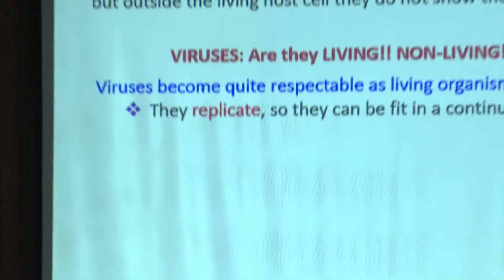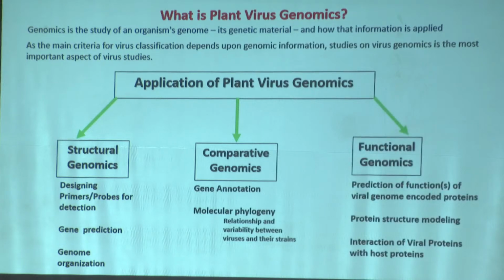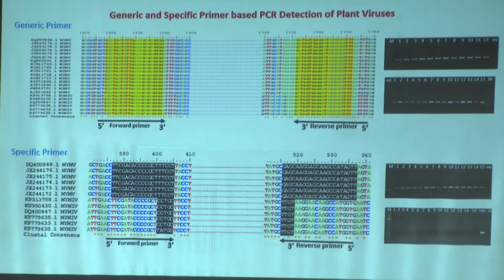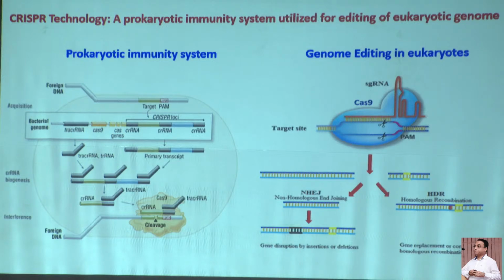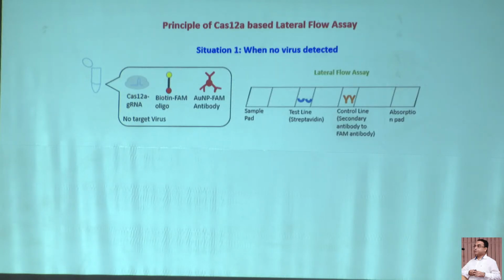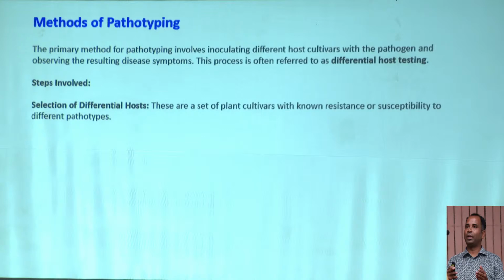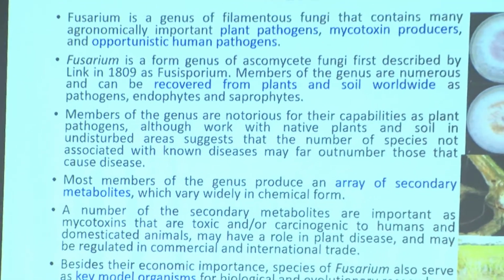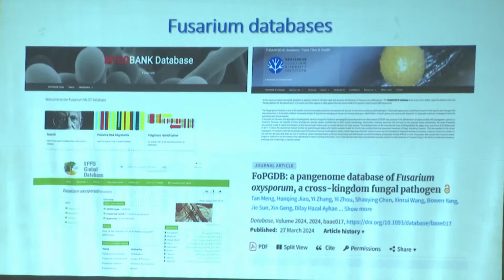GENOMICS OF AGRICULTURALLY IMPORTANT PATHOGENS, MICROBES, AND INSECTS Day # 3